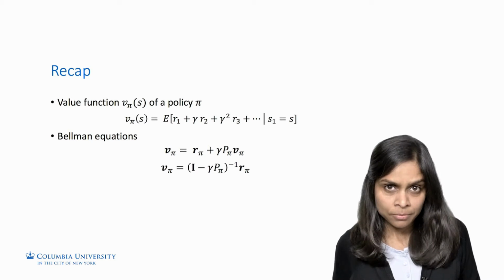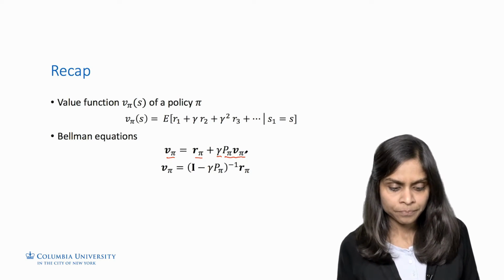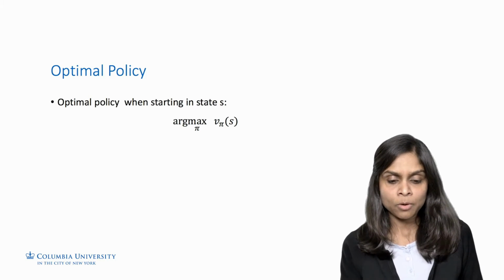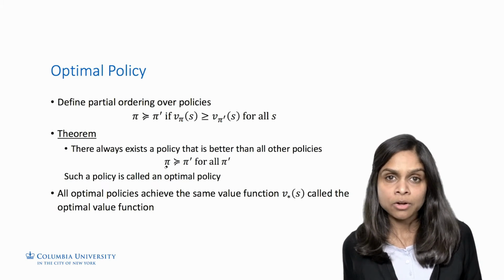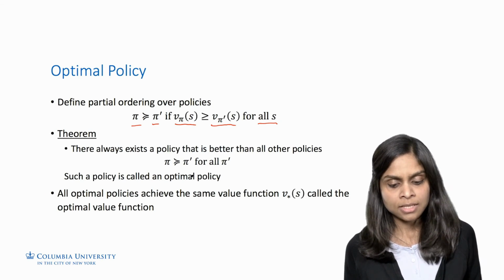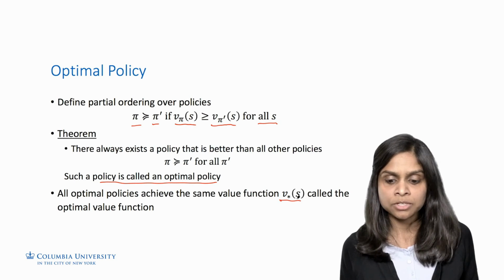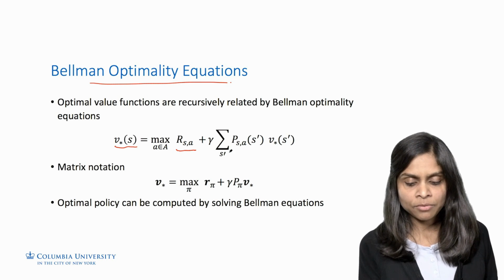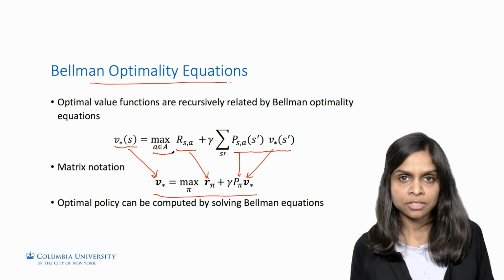COLAIAIX2016-V011900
Reinforcement Learning P2 10.6.mp4